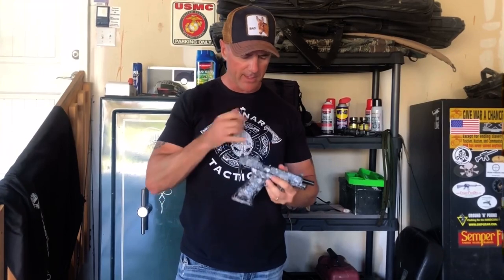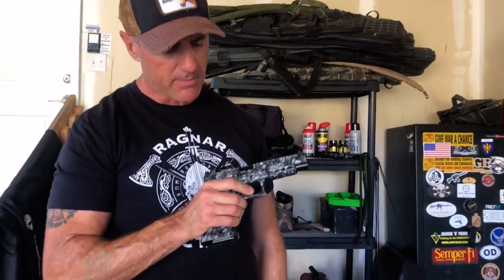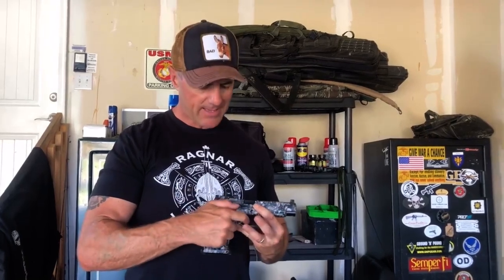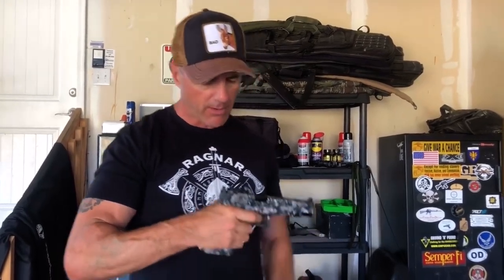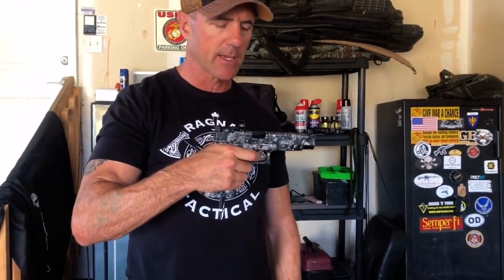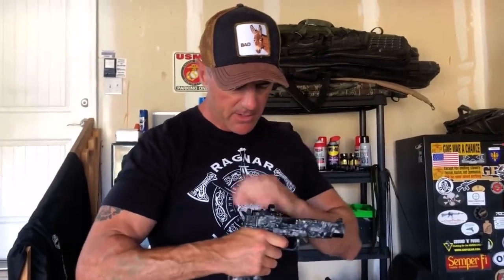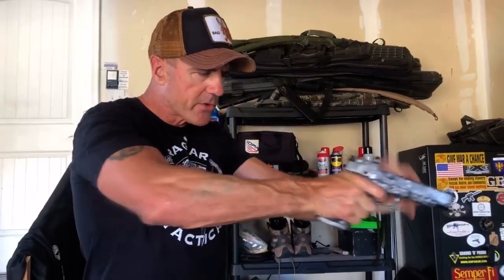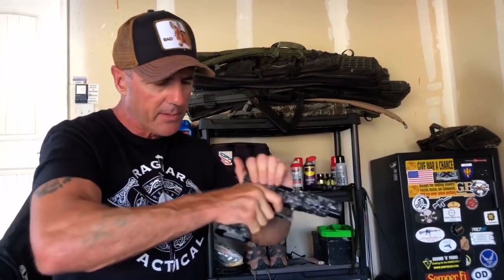Understanding the 4 stages of the semi-auto trigger